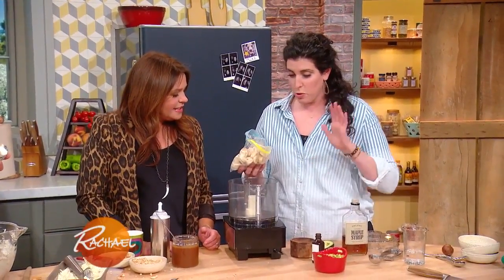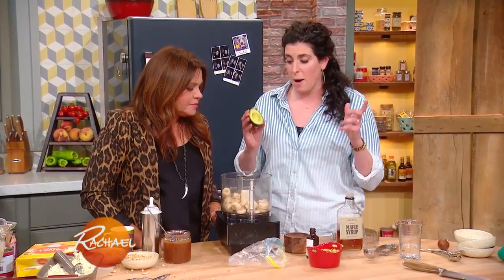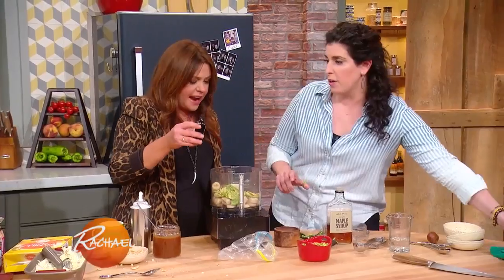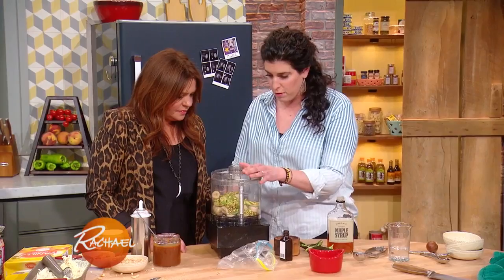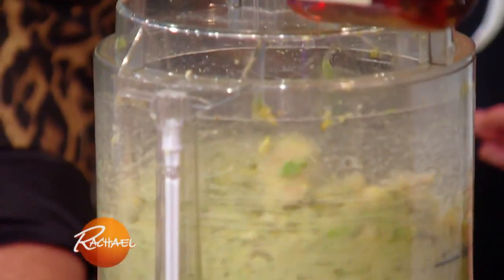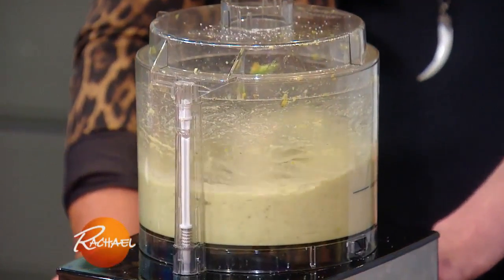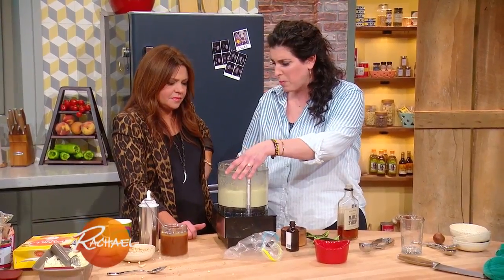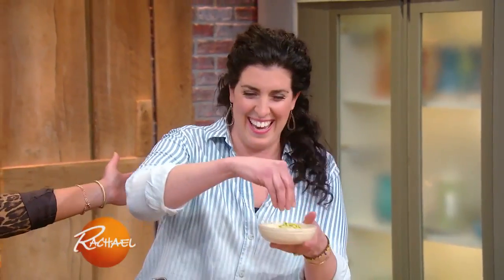Pistachio Nice Cream | Rachael Ray Show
Senior Culinary Producer Jeanette Donnarumma uses a food processor to churn out a healthy and dairy-free sub for ice cream.